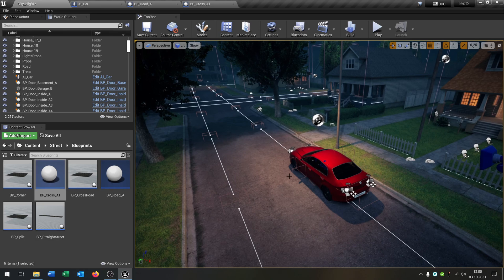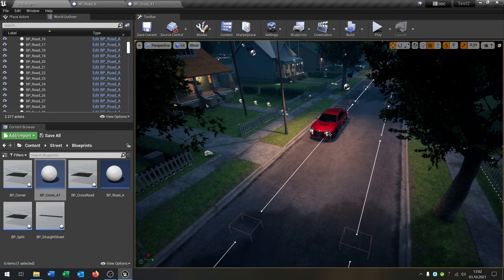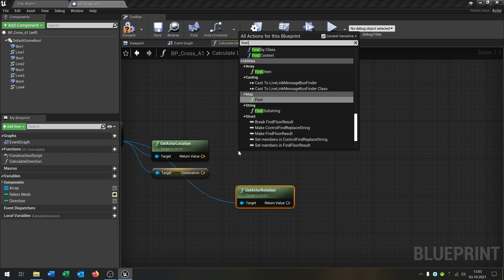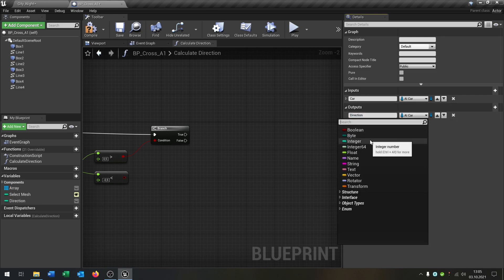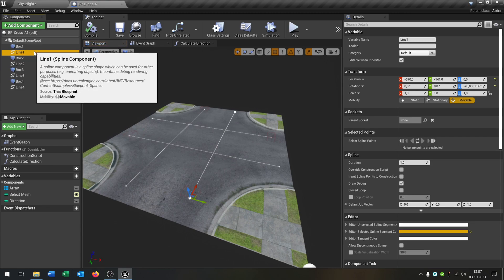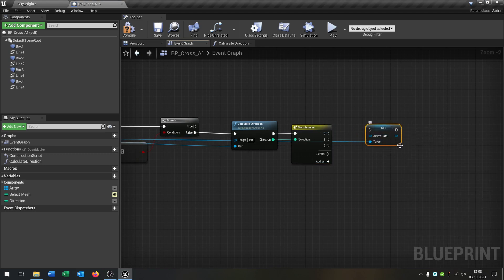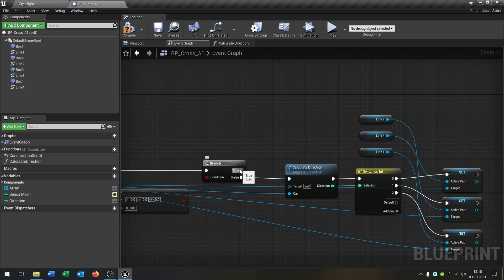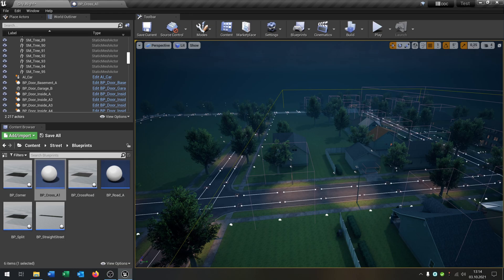Unreal Engine AI Car Tutorial: Navigation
Hello everyone. This is a quick Tutorial, how to create an Navigation System.